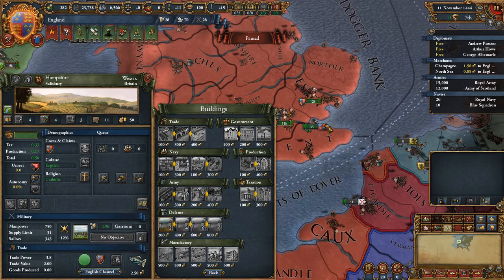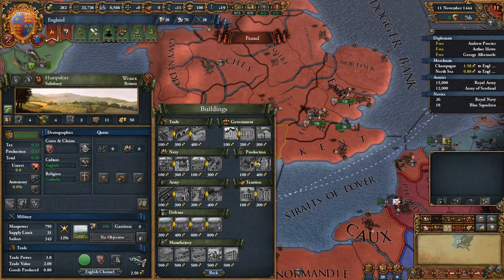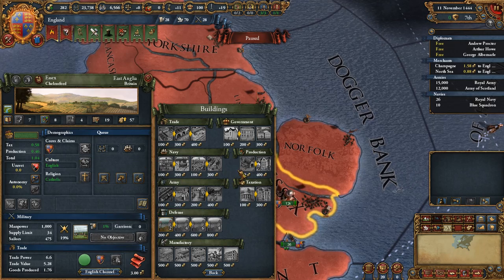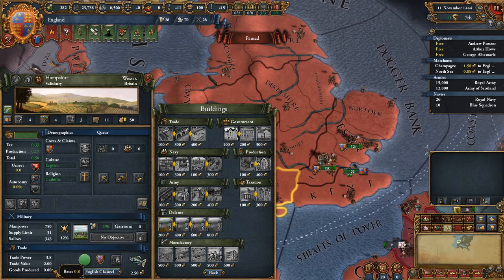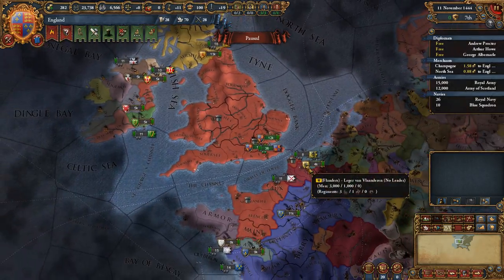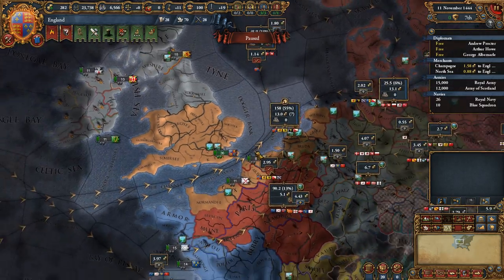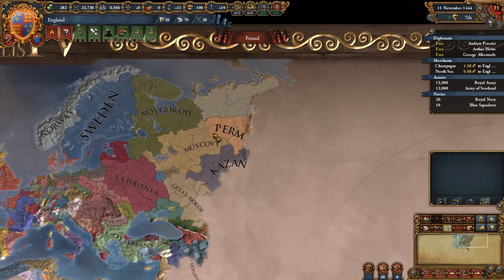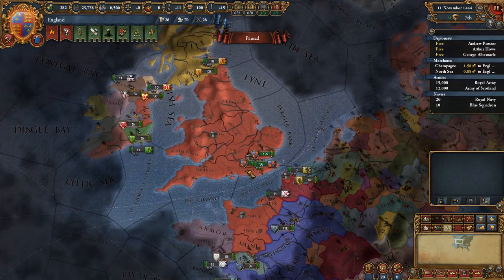EU4- Know Your Income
Some basic and quick strategies for your burgeoning empire.